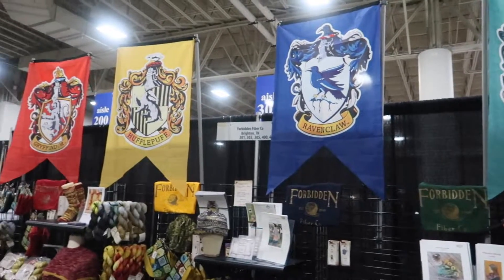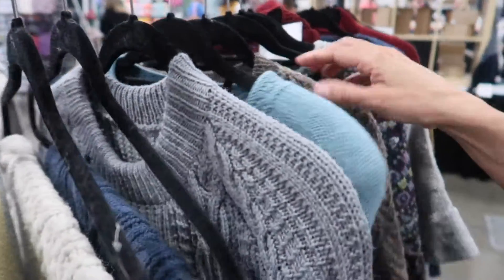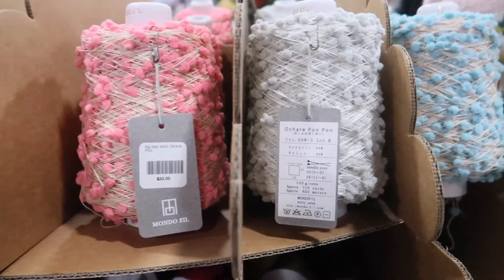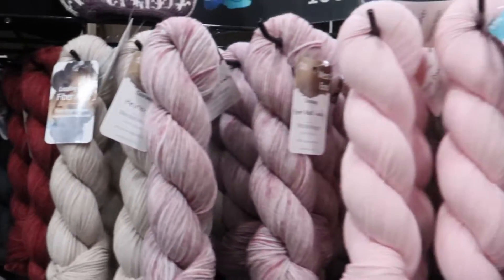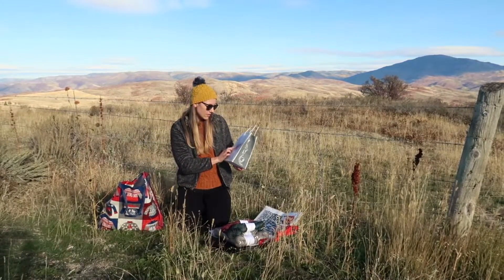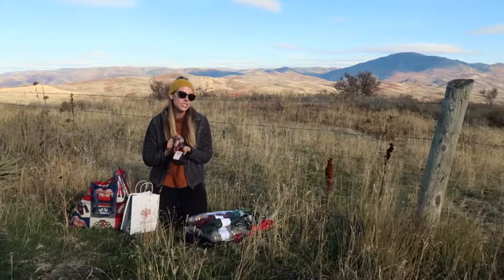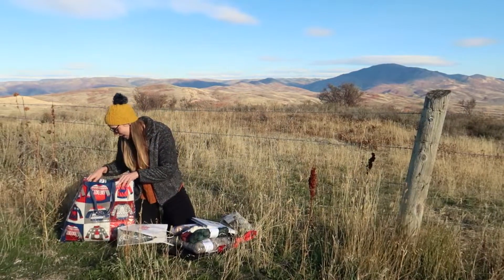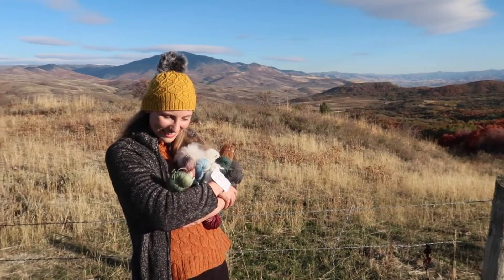Stitches Salt Lake || Join me at a fibre festival!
Join me at Stitches Salt Lake, where I find color changing yarns, historical knitting cards and more!

No knitting this time, but I'll continue on my projects next time!